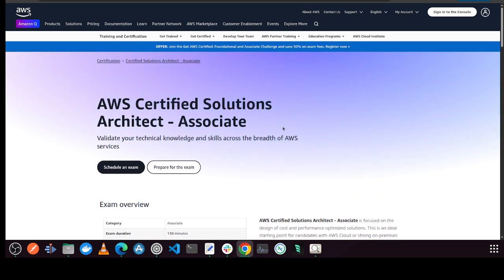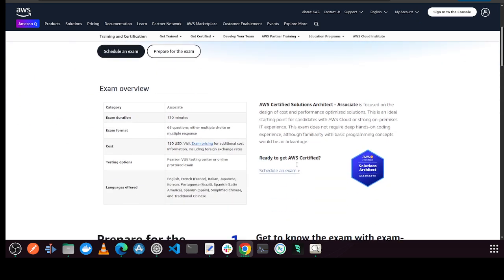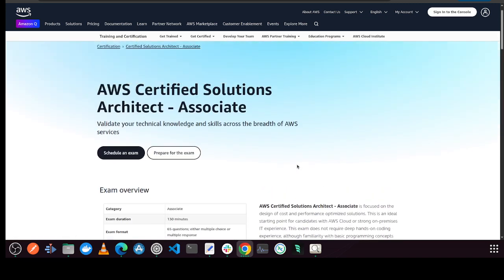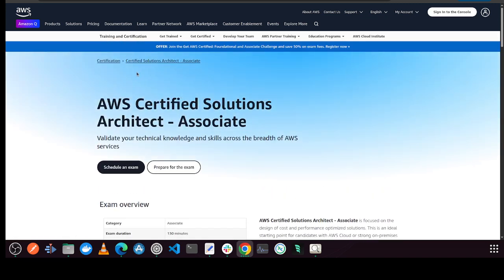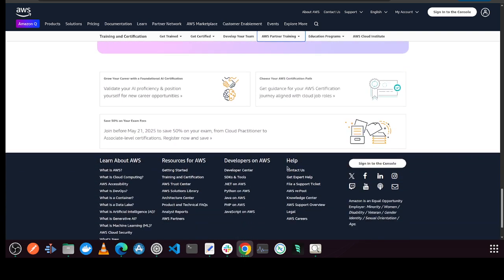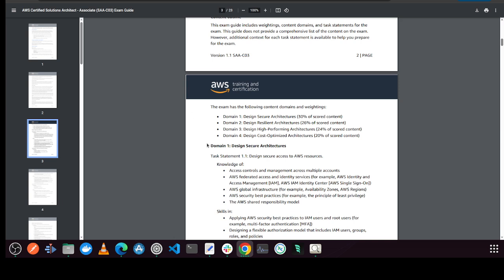I passed my AWS Solutions Architect Exam! SAA-C03